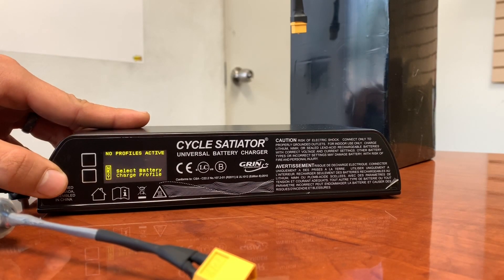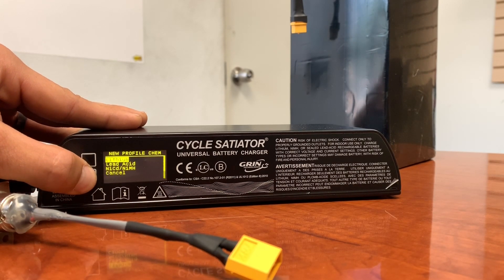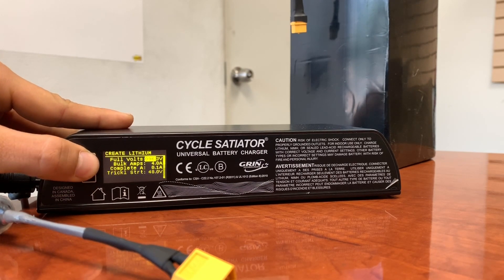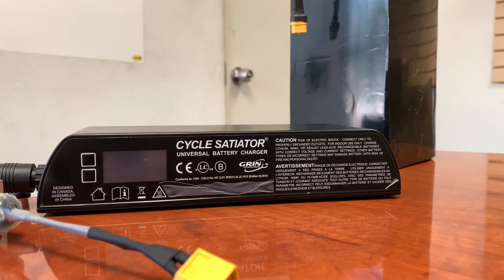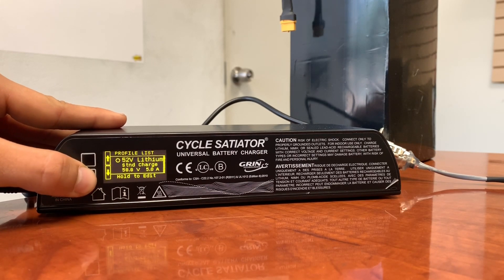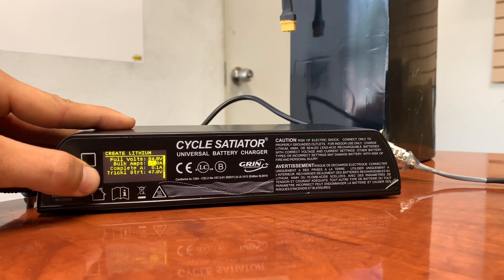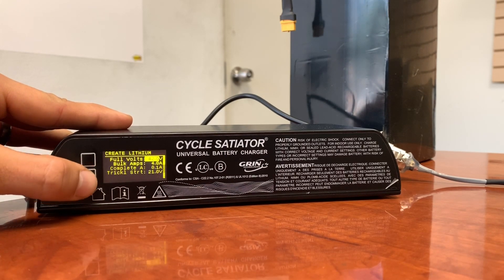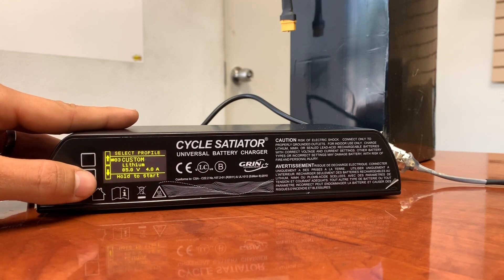How To Set Up Cycle Satiator Smart Charger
If you want to set up new battery systems or your new USA made lithium battery from HPC, here is a walkthrough on how to do it.

HPC batteries:
37V: 100%= 42.0V, 80% = 40.8V, 50% (storage)= 37.0V
48V: 100%= 54.6V, 80% = 53.0V, 50% (storage)= 48.0V
52V: 100%= 58.8V, 80% = 57.1V, 50% (storage)= 52.0V
63V: 100%= 71.4V, 80% = 69.3V, 50% (storage)= 63.0V
74V: 100%= 84.0V, 80% = 81.6V, 50% (storage)= 74.0V
86V: 100%= 96.6V, 80% = 94.0V, 50% (storage)= 85.0V